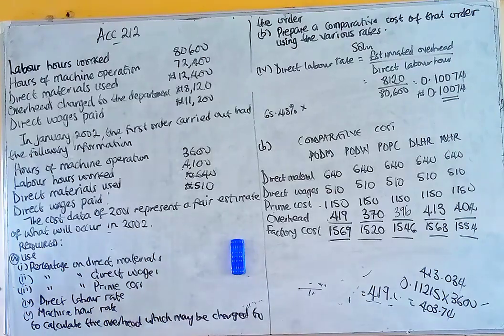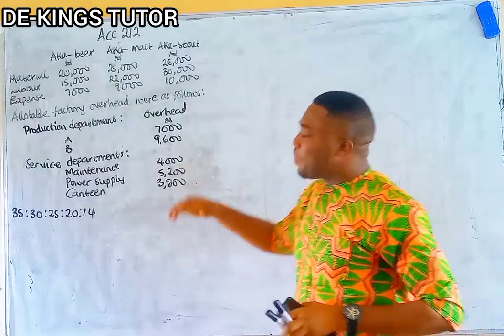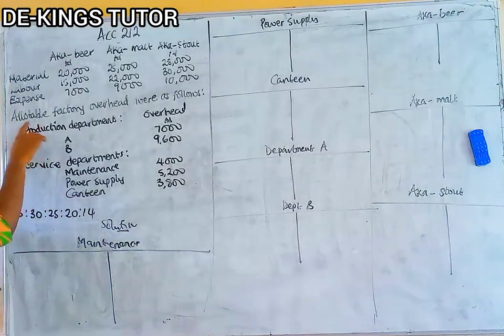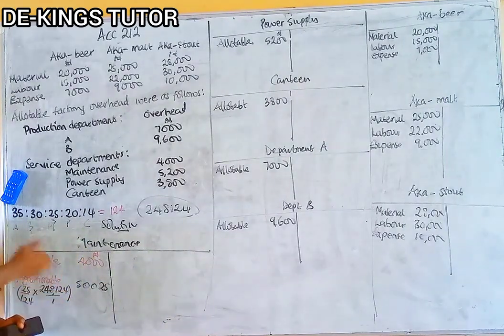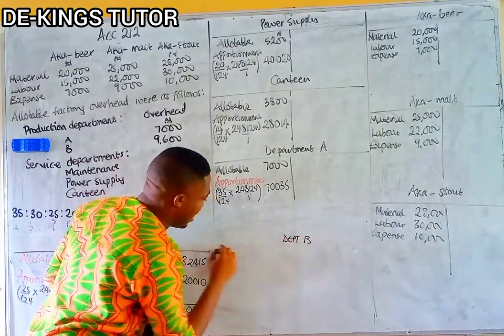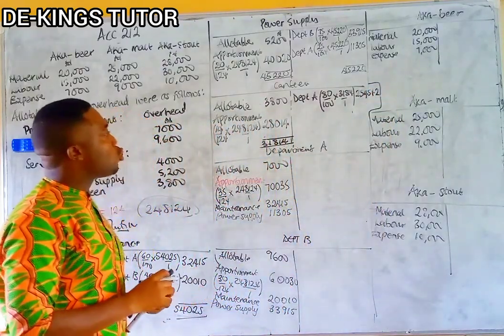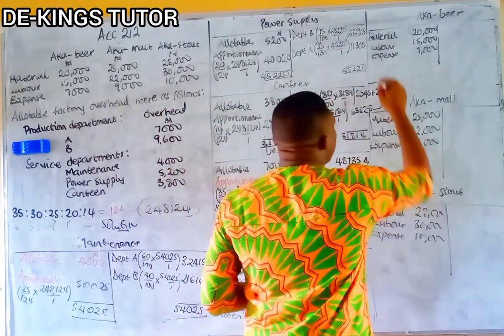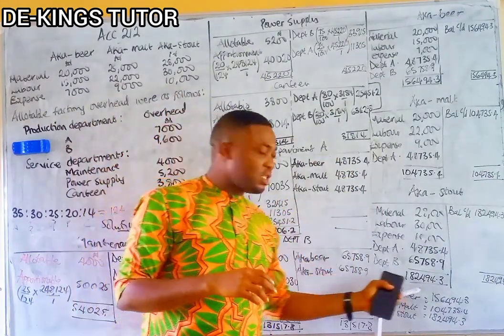ACCOUNTING FOR OVERHEAD QUESTION AND ANSWER (PART 1)